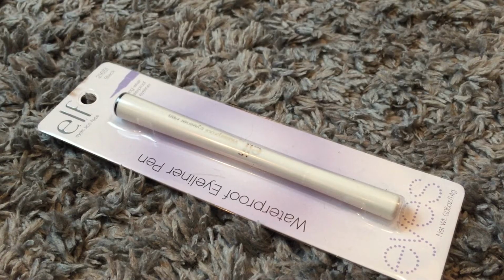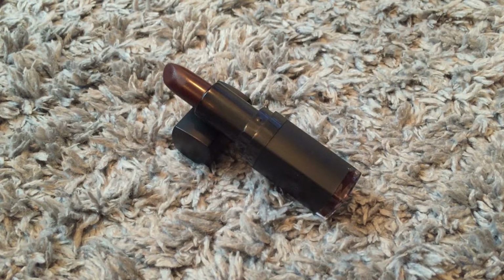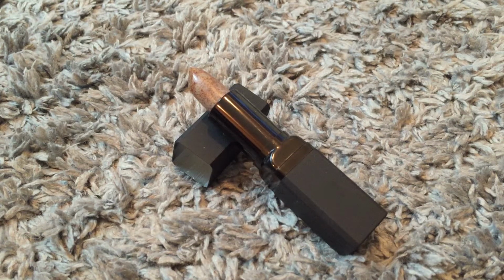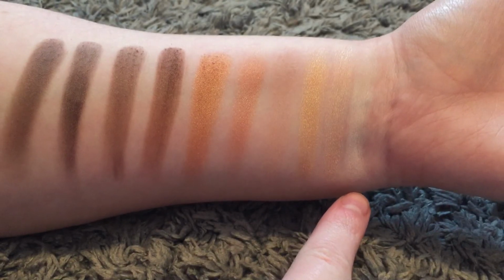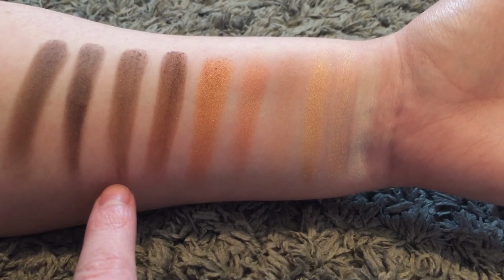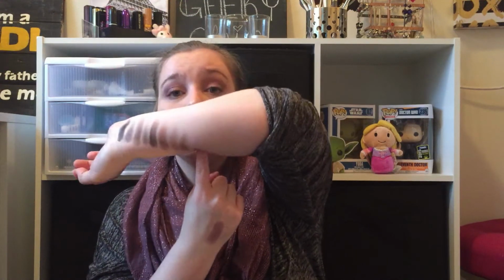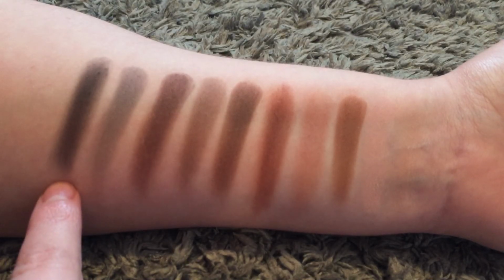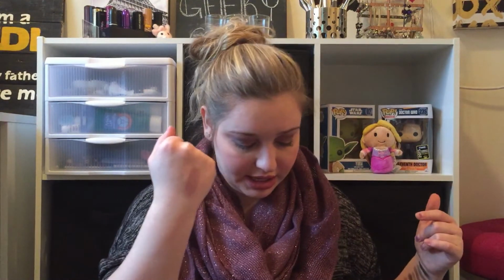ELF Haul and Review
ELF (Eyes Lips Face) is an amazing and extremely affordable drugstore makeup brand. Over Thanksgiving weekend, I was able to get a ton of their products for HALF PRICE, and in this video I show you the swatches as well as give a quick review.

Try out our favorite subscriptions!